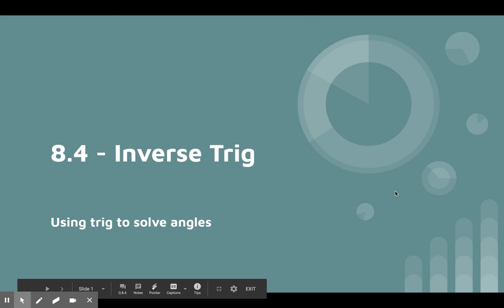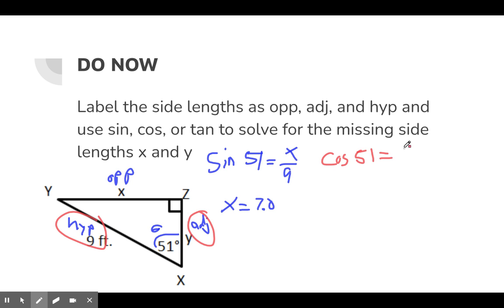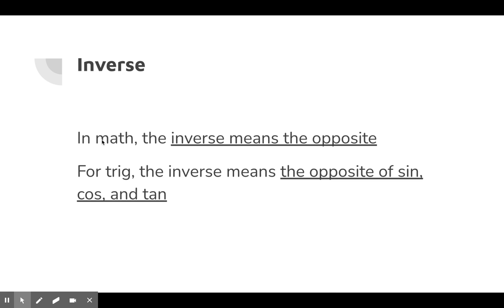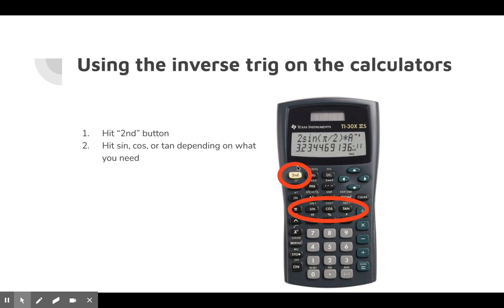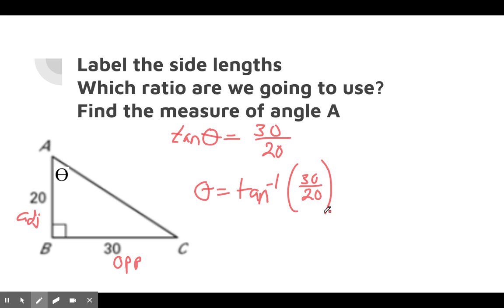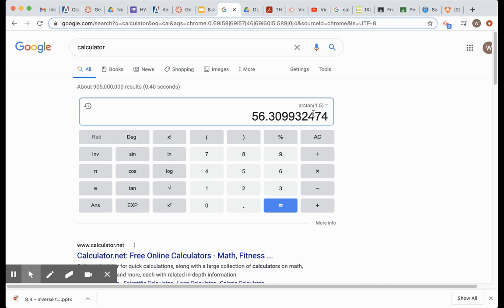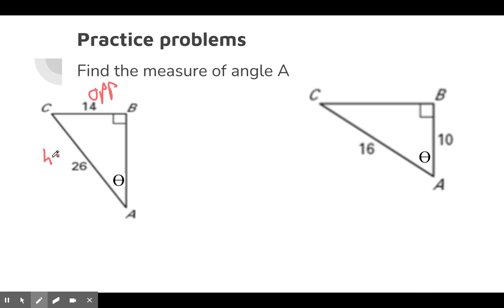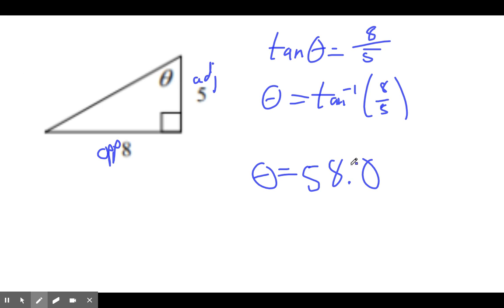7.4 - Inverse Trig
TIMESTAMPS
Review - 0:36
Vocab - 2:29
Inverse - 3:08
Setting up your equation - 4:26
Calculator - 4:44
Examples -  5:42